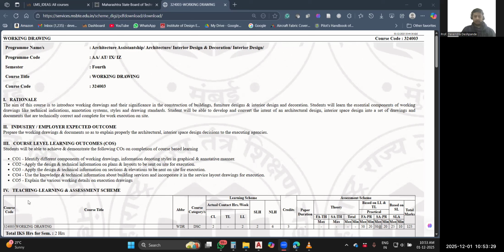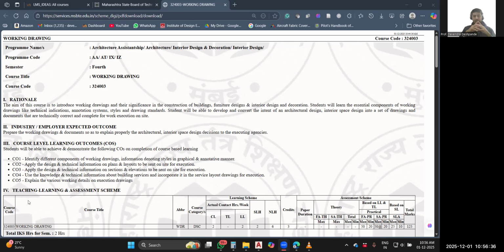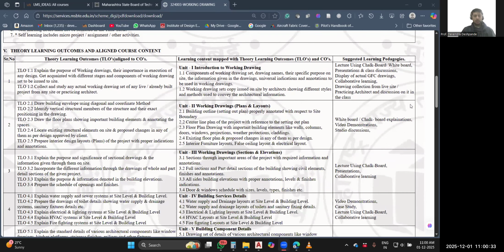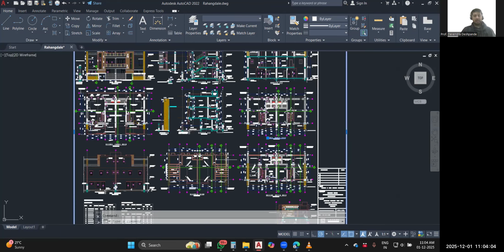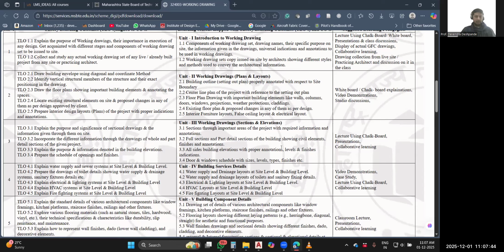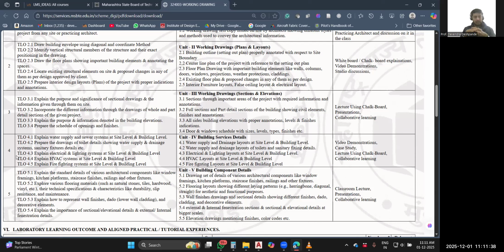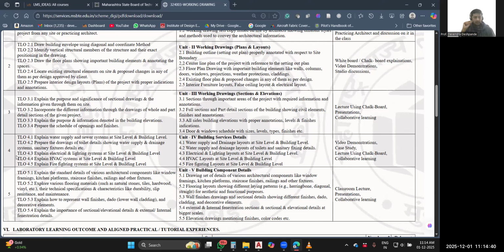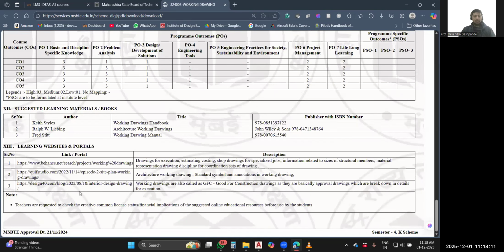Working Drawing_4th Sem_ _ Course Orientation Class_MSBTE_Diploma in Architecture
MSBTE Diploma in Architecture Assistantship/ Architecture/ Interior Design & Decoration/ Interior Design/, Course Orientation Class for the subject of 4th Sem_ Working Drawing